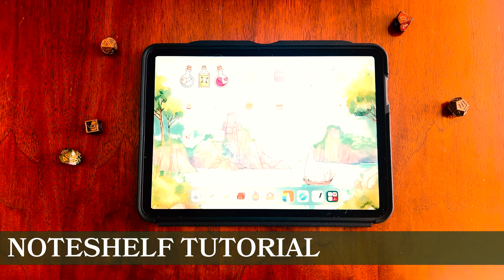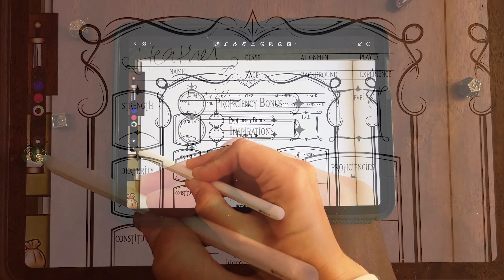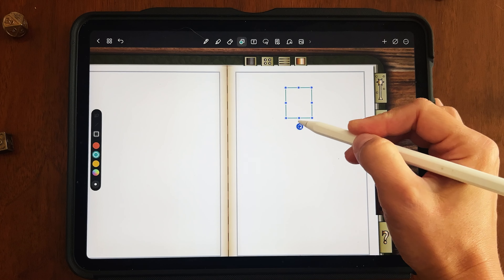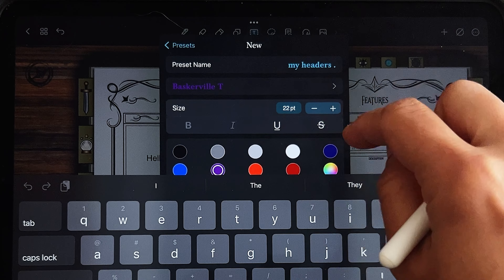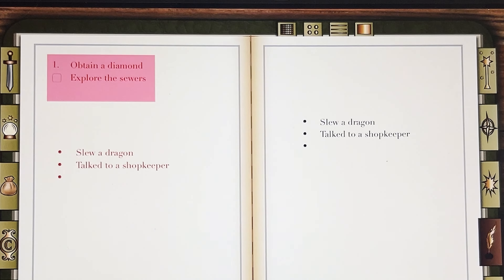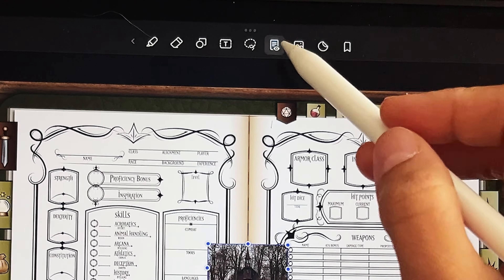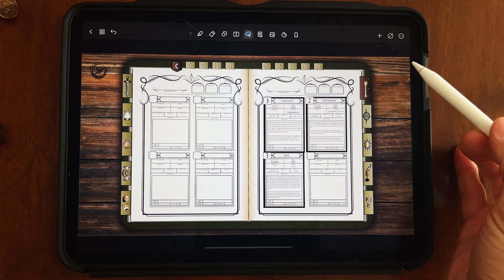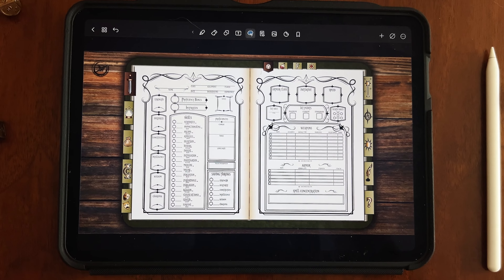Noteshelf Tutorial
Here is a quick tutorial to get you started with using Noteshelf for your DND Digital Journals!

00:00 Intro
00:29  Opening your Journal
01:00 Horizontal Scrolling
01:39 Hyperlinks
01:58 Pen Tool
03:43 Highlighter Tool
04:20 Eraser Tool
05:35 Shape Tool
07:13 Text Tool
12:39 Lasso Tool
14:58 Preview Tool
15:47 Customizing the Toolbar
16:55 - Photos + Noteshelf Stickers
17:59 Bookmark Tool
19:49 Importing Spell Stickers (or Other Stickers)
23:38 Ending